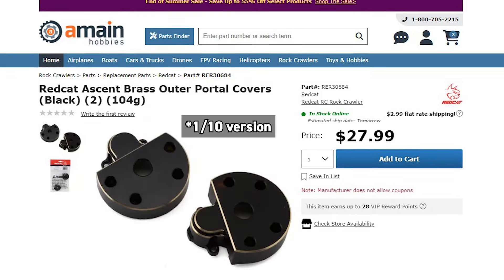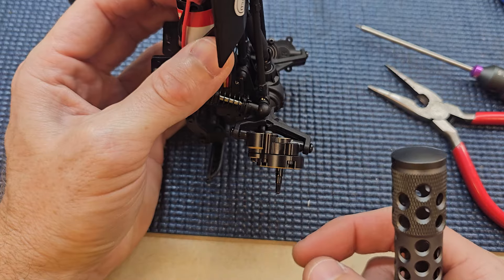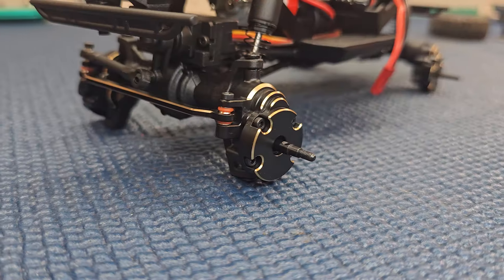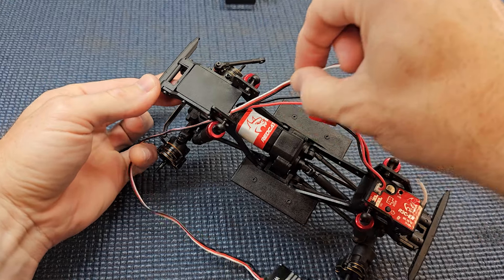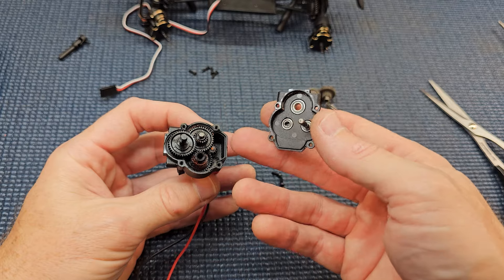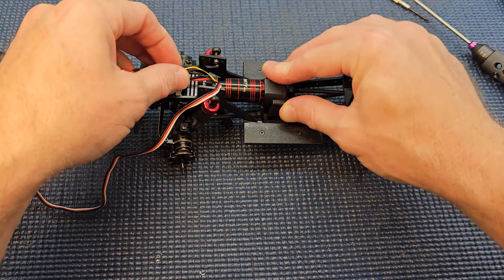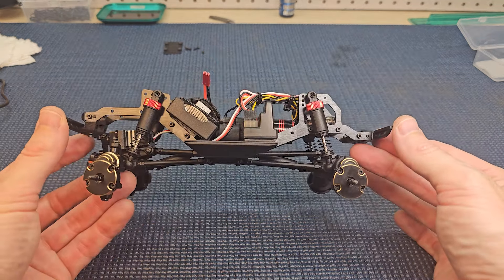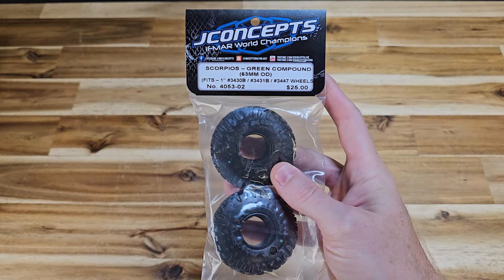These Upgrades Cost 3X the RTR Truck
Today, we upgrade the Redcat Ascent 18 with Upgrades that that cost over three times what the truck cost - was it worth it? Mini Upgrades can be expensive, so today we see which are the best to buy.